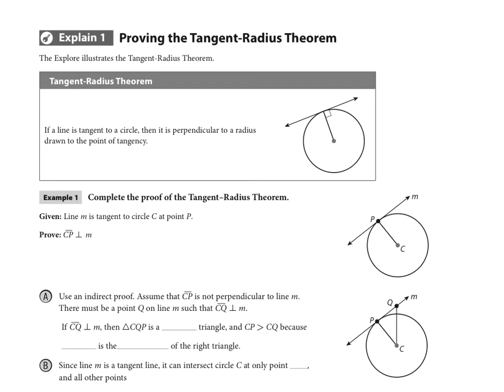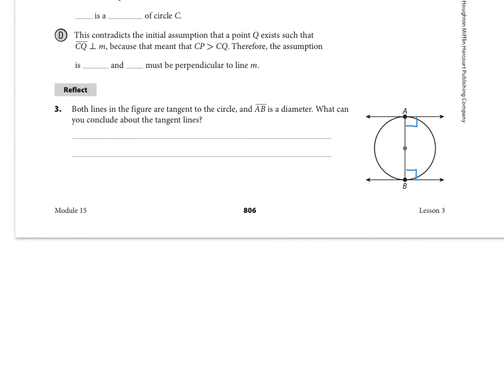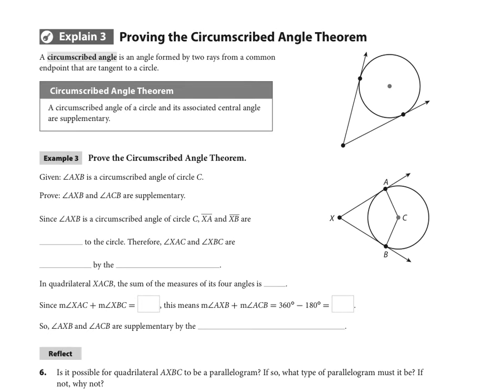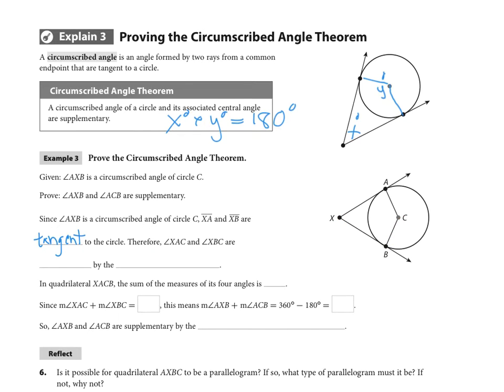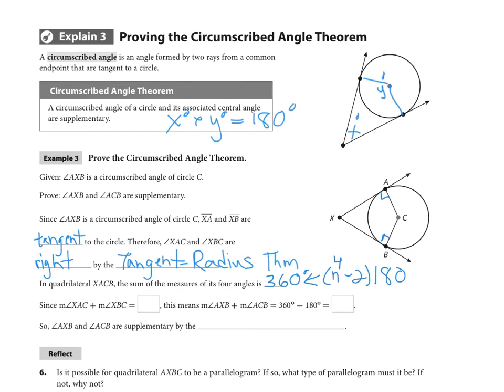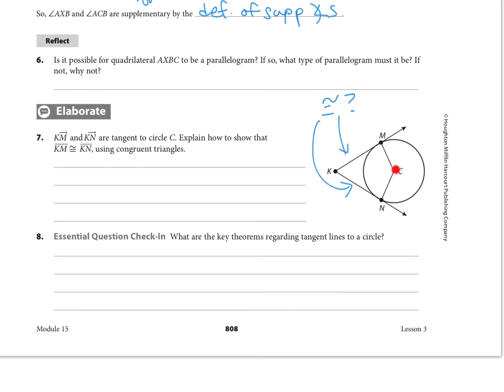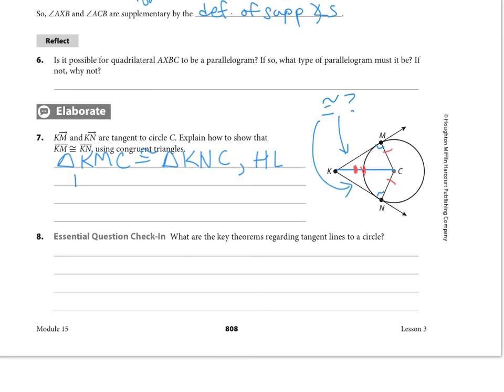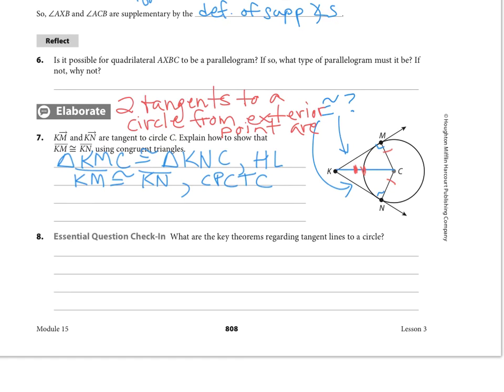HMH Video 15-3 Tangents & Circumscribed Angles